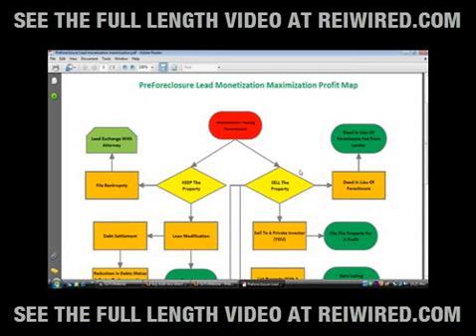Maximizing Profit Opportunities In Preforeclosure Investing | REIWired.com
| SaveMeFromForeclosure.com founder Justin Lee breaks down profit opportunities you can take advantage of in preforeclosure investing. If you want to generate extra commission, additional income, referrals, and get that money sitting under your nose, this video is for you. Justin Lee will also reveal the two magical questions you must ask your clients when youre in preforeclosure investing. Do you want to know how you can create a tie-up with local bankruptcy attorneys? Do you want to know what getting leads has got to do with loan modification, debt settlement, and making huge profit with little effort? Click that play button now.